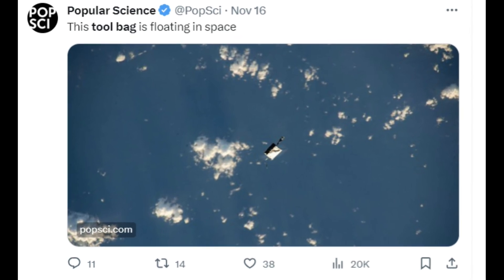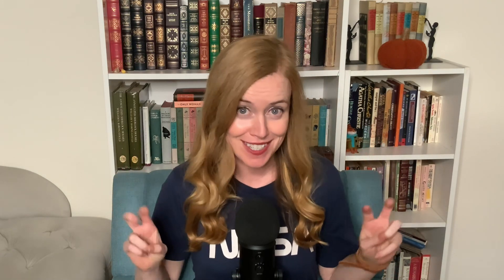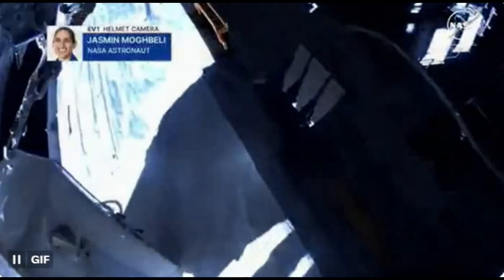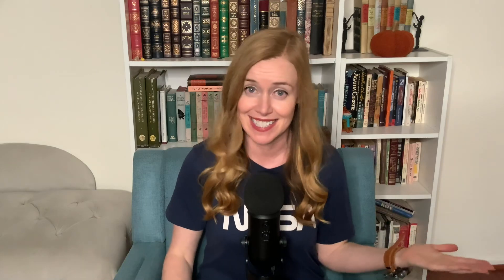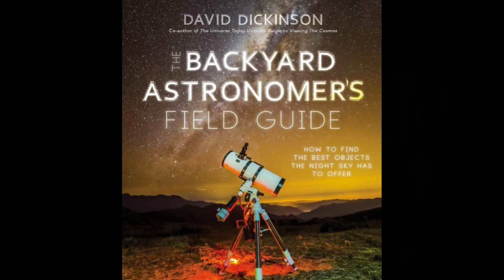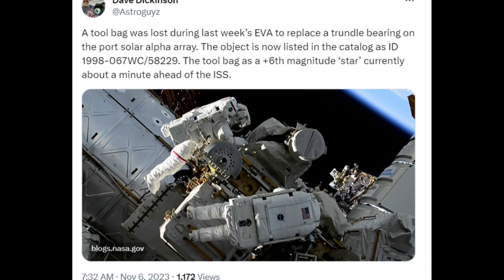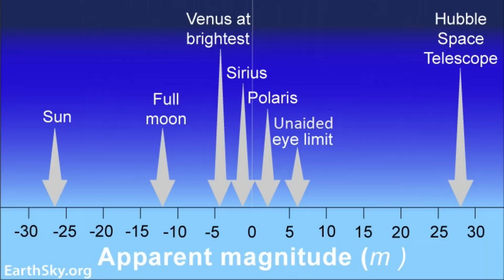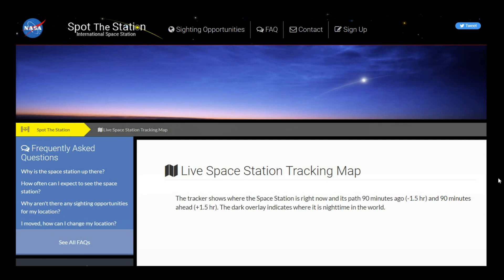When you lose something in space...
Today's video discusses what happens when you drop something in space. Spoilers: it ends up on fire.

0:00 Intro
0:40 What Happened
1:44 Artificial Star
2:38 How to spot the Bag
3:38 Future of the Bag
4:03 Outro

Thanks to NASA Image & Video Library for footage.